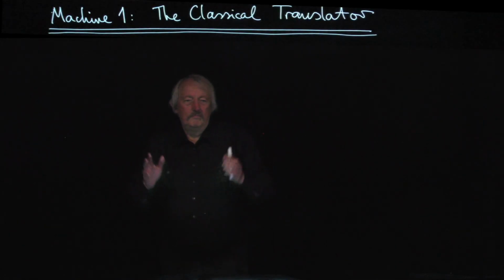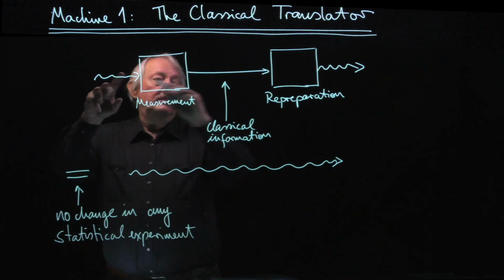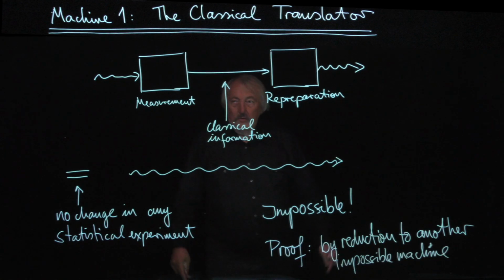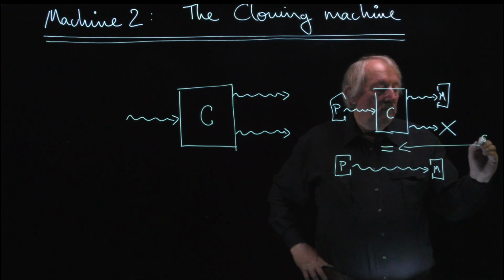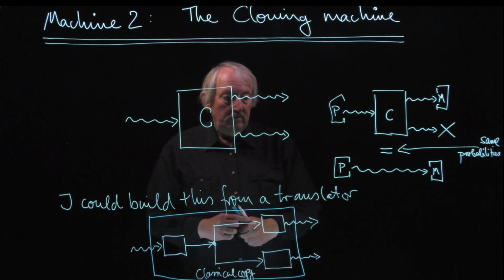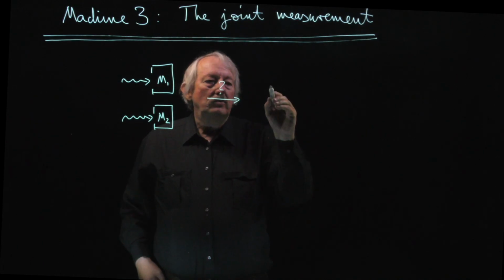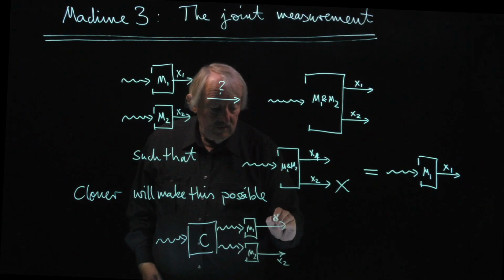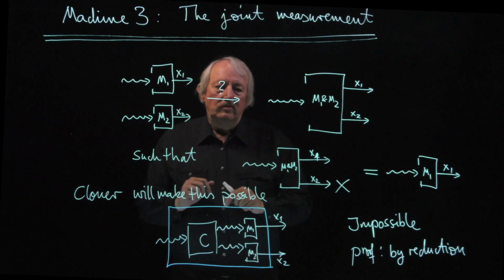Impossible machines of quantum mechanics part 2: machine 1, 2, 3